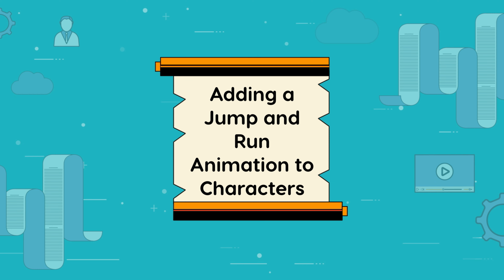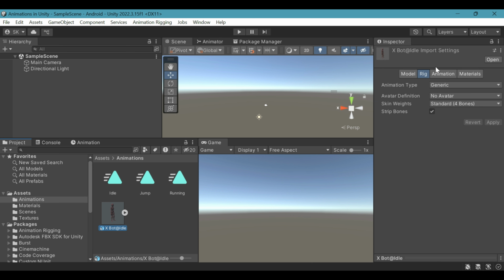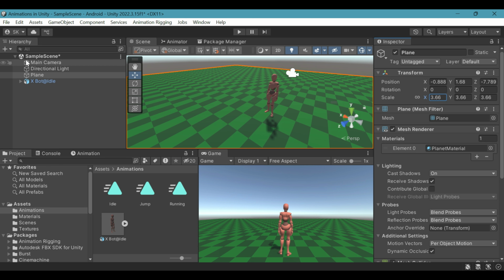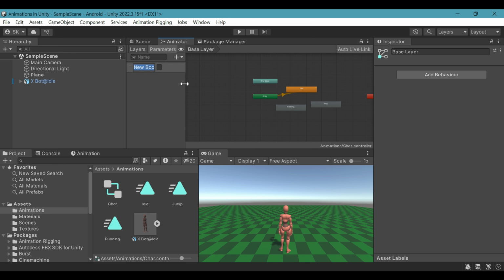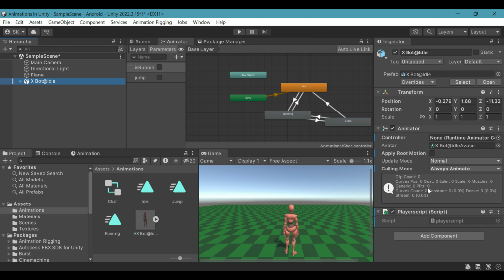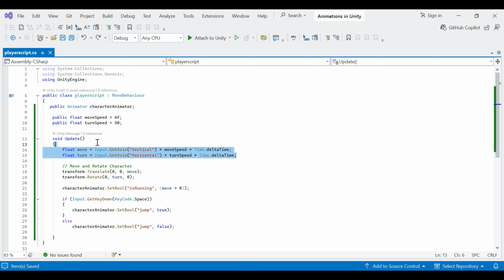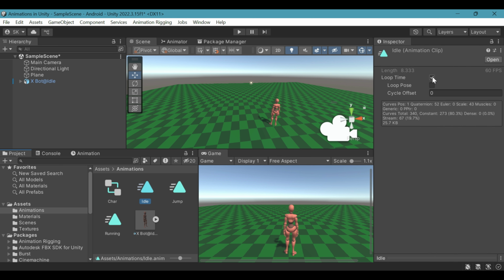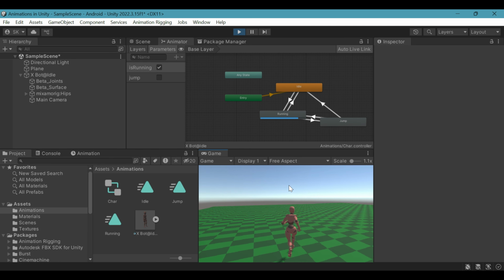Animations in Unity | Chapter - 9 | Adding a Jump and Run Animation to Characters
🎮 *Play Revolution Games* – Explore hundreds of free games.
📚 *Rev Games Academy* – Learn & master game development.

*Our Mission*

*Tutorial Description*

"Adding jump and run animations to characters in Unity improves movement realism and enhances gameplay feel. This involves integrating animations with the Animator component, using animation states, and transitioning smoothly based on player input. The run animation plays when the character moves, while the jump animation triggers when they leave the ground and lands back smoothly.

In this tutorial, you'll learn how to set up character animations, use animation parameters for transitions, and script logic to control them based on movement and physics. These techniques are essential for creating responsive character controls in platformers, action games, and other genres requiring dynamic movement."

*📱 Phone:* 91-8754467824